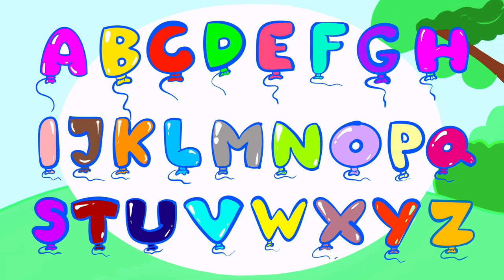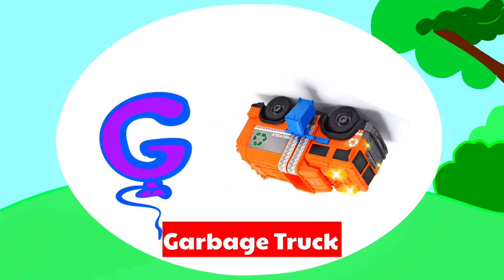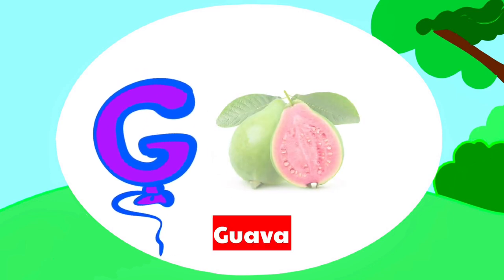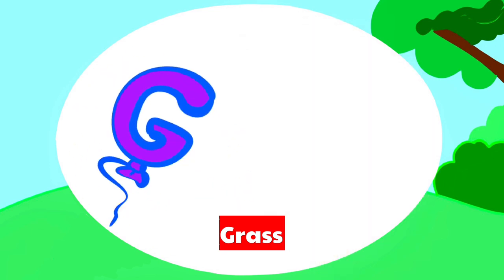Alphabet abcd learning, alphabet lore letter E, F, G, H.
Alphabet abcd learning, alphabet lore learning letter E, F, G, H.

Car, Cow, Cat, Cookies, Carrot, Cabbage.

Very easy drawing step by step for beginners: Drawing, Coloring Pages, Learning For Kids.